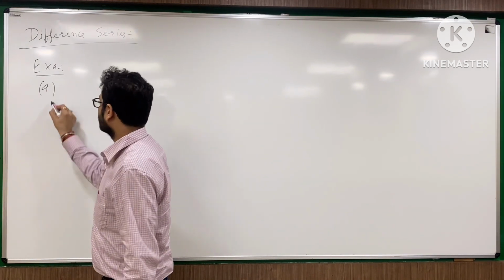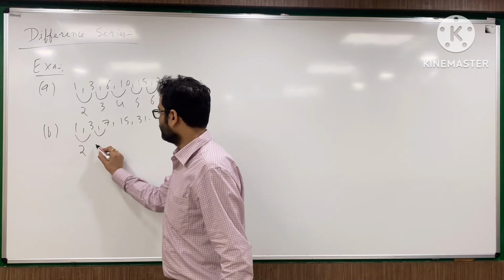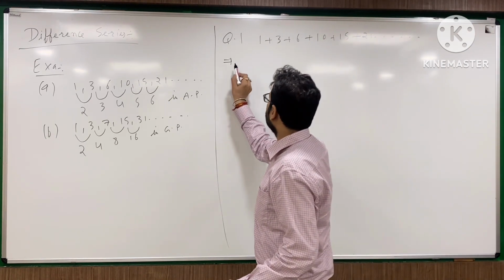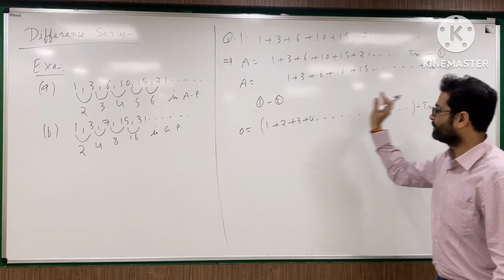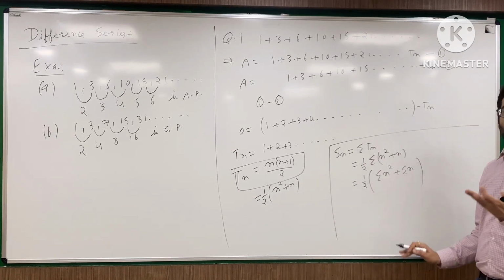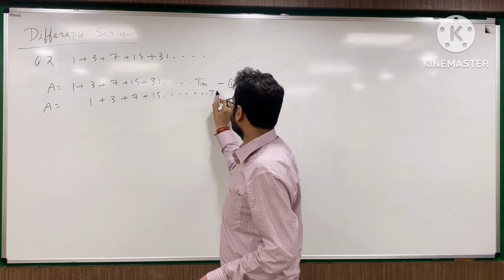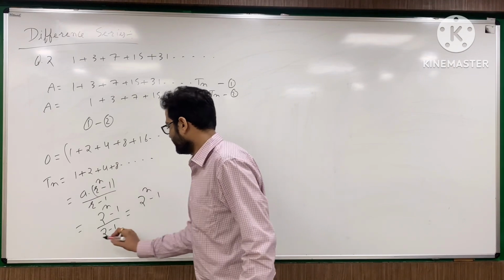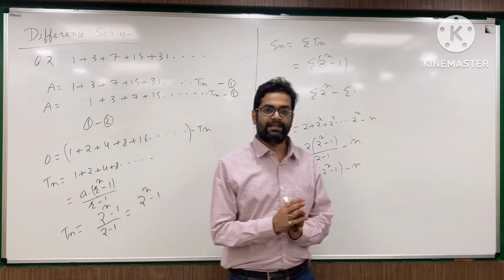Difference Series | Gaurav Singh sir Maths || GSS